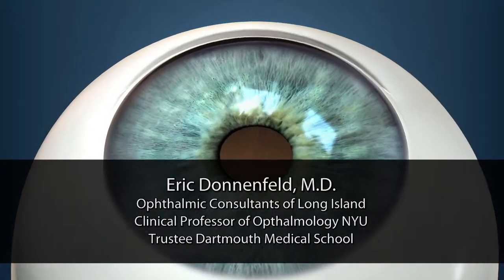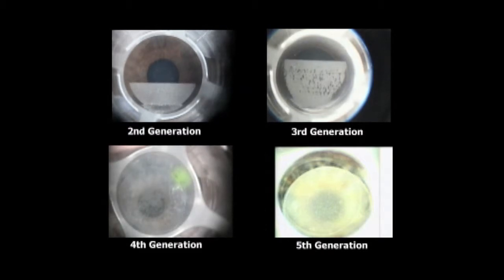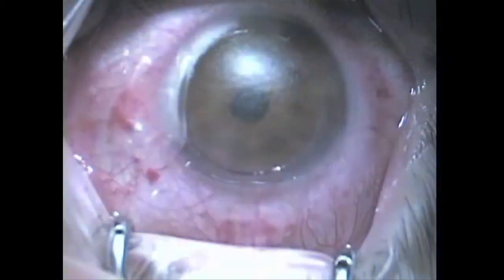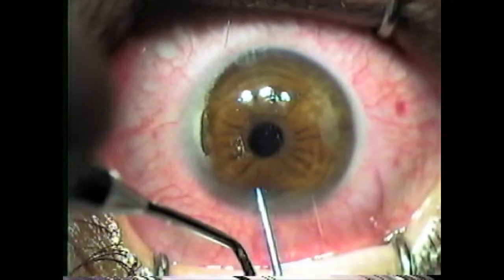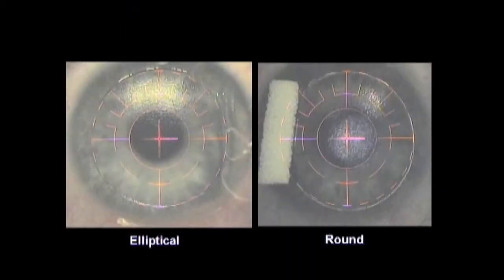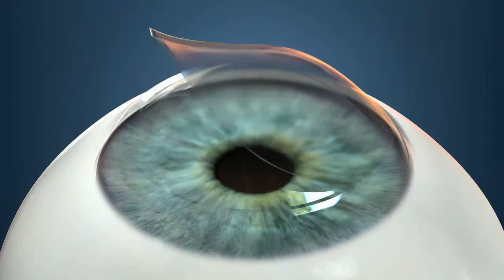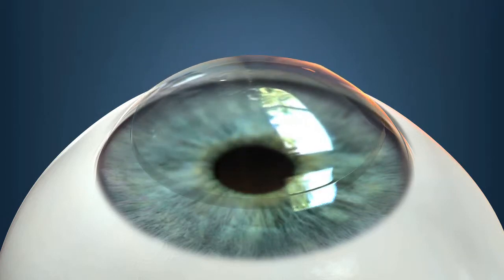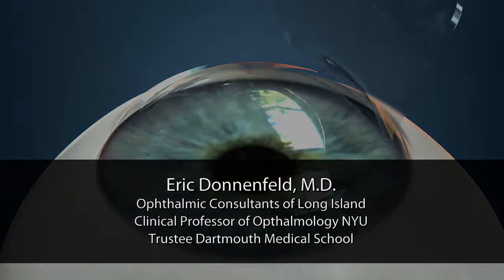What are the IntraLase FS and iFS Laser Systems Laser for eye surgery and how can it help patients?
Eric Donnenfeld, MD discusses IFS. The IntraLase FS and iFS Laser Systems are ophthalmic surgical lasers indicated for use in patients undergoing surgery or treatment requiring the initial lamellar resection of the cornea.